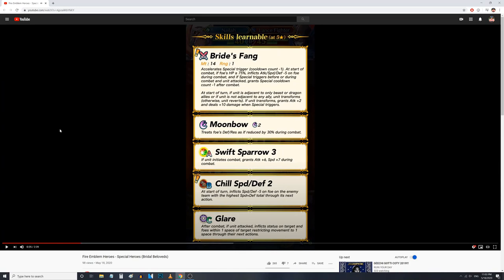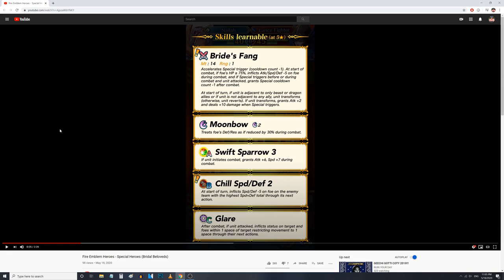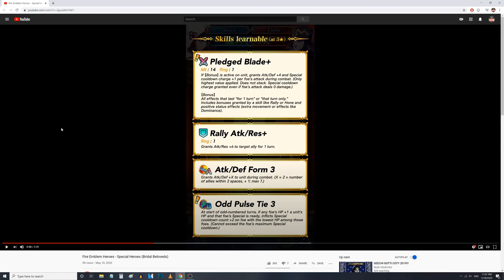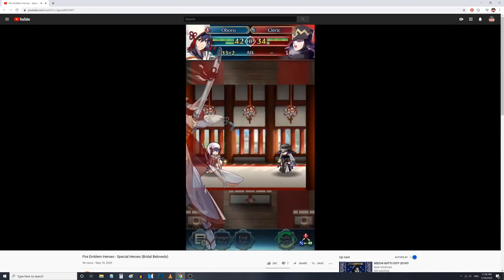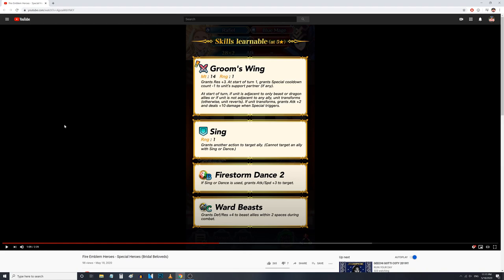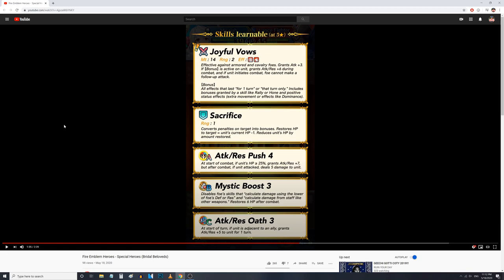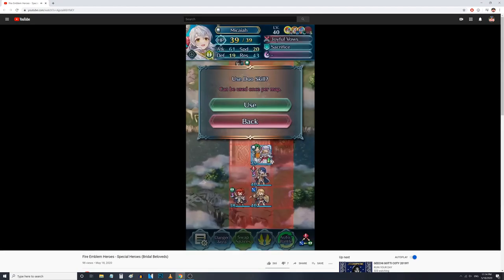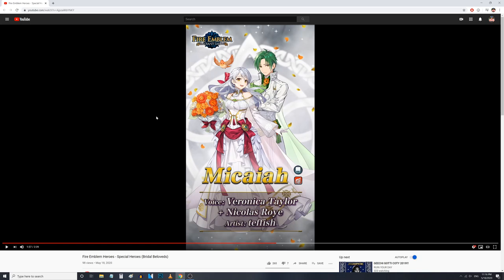EVERYBODY Gets Broadleaf Fan?! Bridal Beloveds Banner Reveal! [Fire Emblem Heroes]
Oh man, Sothe waited 13 years to get his revenge for that Ike burn Micaiah gave him, huh? 😂